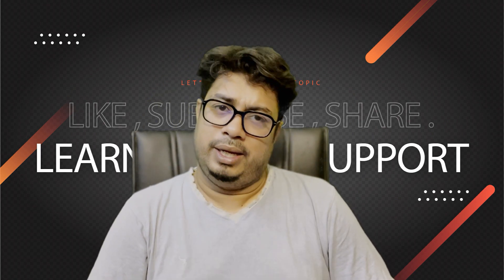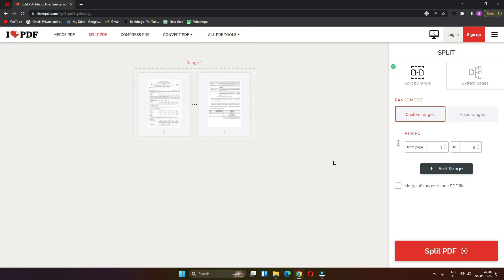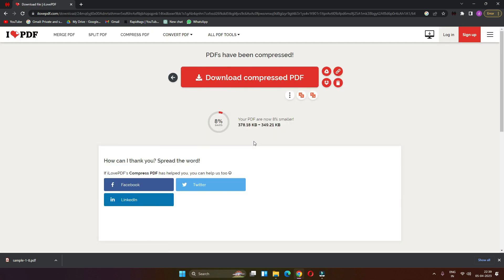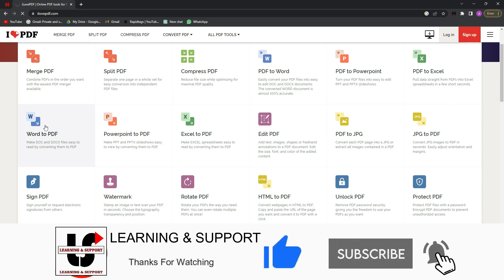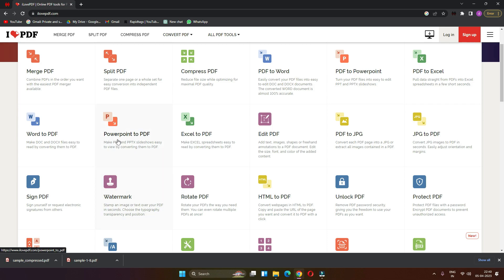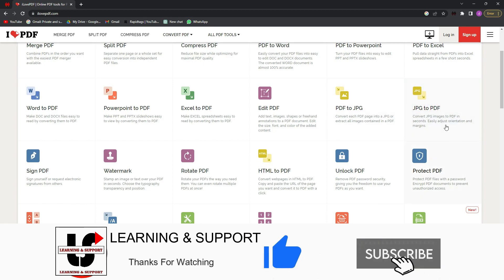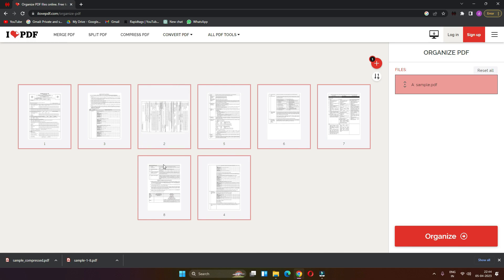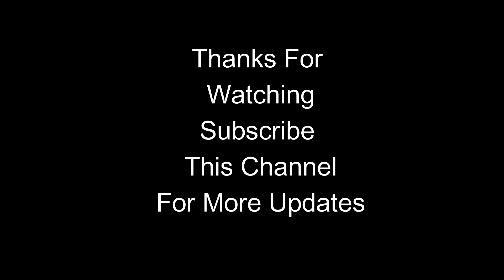how to edit pdf | how to edit pdf file in laptop | how to convert pdf to word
how to edit pdf | how to edit pdf file in laptop | how to convert pdf to word | online pdf tools | learning & support

ilovepdf is an online tool that provides a variety of tools for working with PDF files. The website offers both free and premium features that allow users to convert, merge, split, compress, and edit PDF files, among other things. Some of the popular tools on ilovepdf include PDF to Word, PDF to JPG, Merge PDF, Split PDF, Compress PDF, and Edit PDF.

The website is designed to be easy to use, and the majority of the tools are available for free without the need to create an account.

ilovepdf is a useful tool for anyone who frequently works with PDF files and needs to perform various tasks such as conversion or editing. It can be used by individuals, small businesses, and even larger organizations that need to manage PDF files on a regular basis.

ilovepdf একটি অনলাইন টুল যা পিডিএফ ফাইলগুলি সম্পর্কে কাজ করার বিভিন্ন সরঞ্জামগুলি সরবরাহ করে। ওয়েবসাইটটি বিনামূল্যে এবং প্রিমিয়াম সুবিধাগুলি উপলব্ধ করে যা ব্যবহারকারীদের অনুমতি দেয় পিডিএফ ফাইলগুলি রূপান্তরিত, মার্জ, বিভাজন, কম্প্রেস এবং সম্পাদনা করতে। ilovepdf এর কিছু জনপ্রিয় সরঞ্জামগুলি হলো PDF to Word, PDF to JPG, Merge PDF, Split PDF, Compress PDF এবং Edit PDF।

ওয়েবসাইটটি ব্যবহার করা সহজ হয়ে তৈরি করা হয়েছে এবং অ্যাকাউন্ট তৈরি না করেও বিনামূল্যে বেশিরভাগ সরঞ্জামগুলি উপলব্ধ। তবে, নির্দিষ্ট সুবিধাগুলি কেবলমাত্র প্রিমিয়াম ব্যবহারকারীদের জন্য উপলব্ধ।

There are several online tools available that allow you to edit PDF files. Here's a general overview of the steps involved in editing a PDF online:

Find an online PDF editor: Search for an online PDF editor tool such as Adobe Acrobat, Smallpdf, or ilovepdf.

Upload your PDF file: Once you've found an online PDF editor, upload the PDF file that you want to edit to the website.

Choose the editing tool: Select the editing tool you want to use from the options provided by the website. Some popular tools include adding text, images, or shapes, highlighting, underlining, or striking out text, and adding comments or notes.

Edit your PDF: Use the selected tool to make the desired changes to your PDF file. You can typically edit text, images, and other elements within the document.

Save your changes: Once you're finished with your edits, save the updated PDF file to your computer or cloud storage service.

Download or share your edited PDF: After saving your changes, you can either download the edited PDF file to your computer or share it with others by sending them a link to the edited file.

It's important to note that some online PDF editors may have limitations on the type or extent of edits you can make to a PDF file. Additionally, some tools may require a subscription or payment to access advanced features or to use the service beyond a certain number of edits or file size.